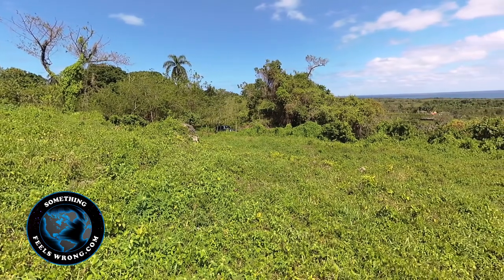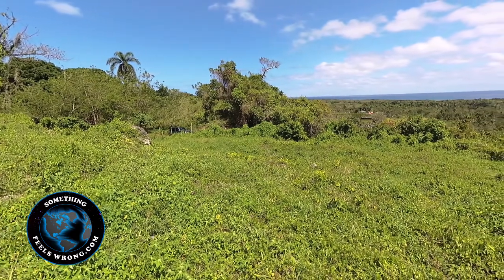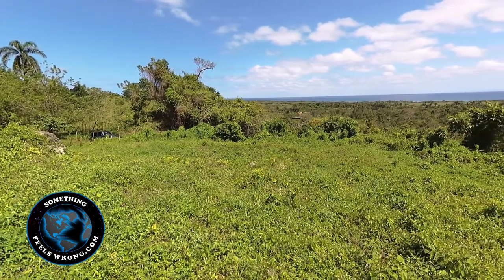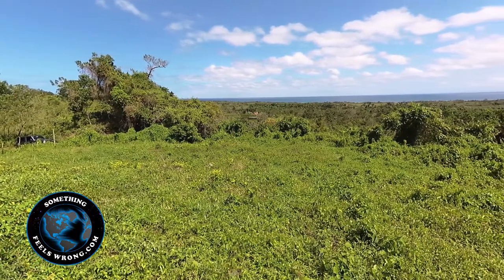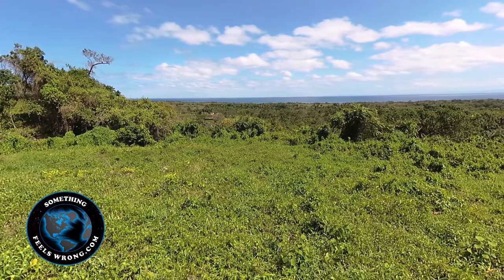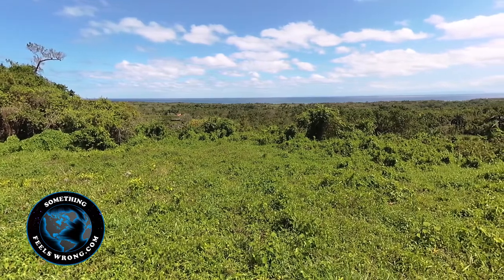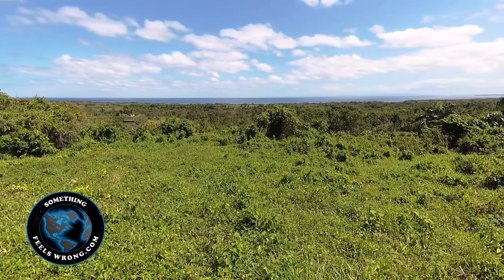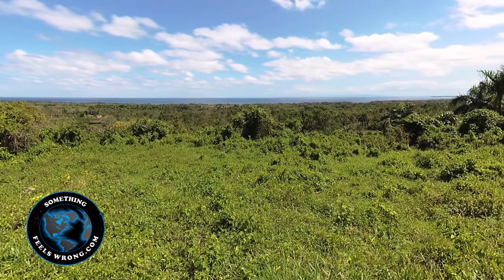The Best Of What Los Valles Has To Offer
I recently came across a nice property located in Los Valles. The property’s located only 12 minutes to Cabrera and 25 to Nagua. Surrounded by beaches this property is perfect for the person’s who’s looking at being here over the next five or so years. While it certainly can be built on and lived in right now, I feel this property is best suited for the person who wants to get into a higher quality property only at yesterday’s prices. Over time many fitting this category will be priced out of these views.

For this category of investor it makes better sense to get in early and hold. Why not there are no carrying costs associated with vacant residential lots. No maintenance to worry about or maintenance companies to deal with, no monthly checks or wirings to deal with either. Funny thing years later they both net nearly equal percentages of appreciation. In the end both usually yield a nice margin. Like I always say choices are always subjective.

Real Estate
Immigration
Retire Overseas
DREscapes
DYD Tour
Relocate
Expatriate
Expat
Leaving America
Leaving Canada
Leaving Europe
Considering Expatriation
Reallocate your portfolio
Hispaniola
Beaches

etl Duck Explodes 24-96 by cmusounddesign
Human Element Fire by emonic
Lakeside Birds 2 by jus
Waves Barcelona Calm by mmiron
Quick Zoom/Slow Down by Benjamin Harvey Design